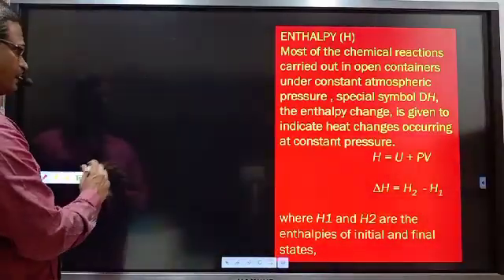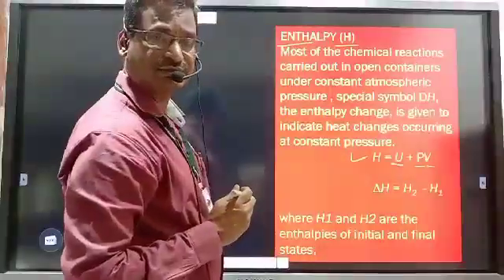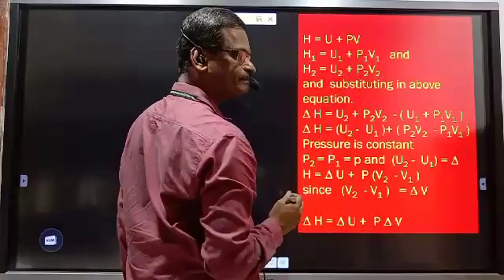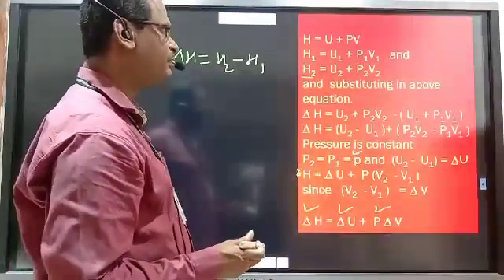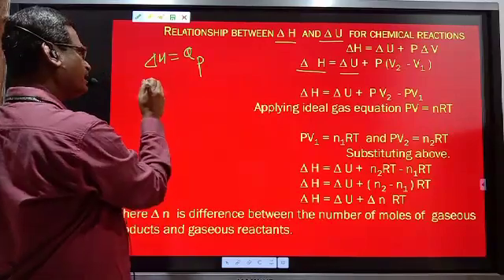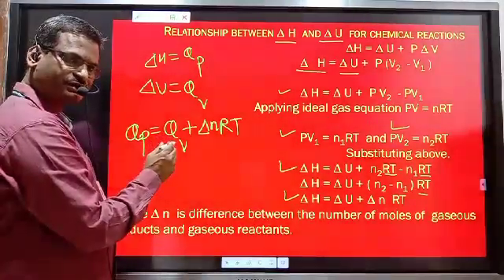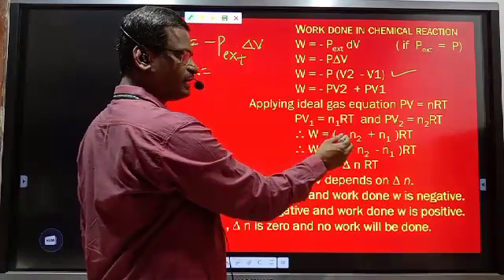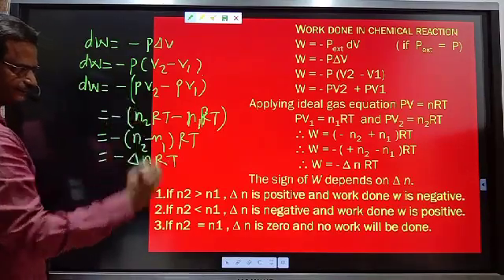Thermodynamics digital board 8